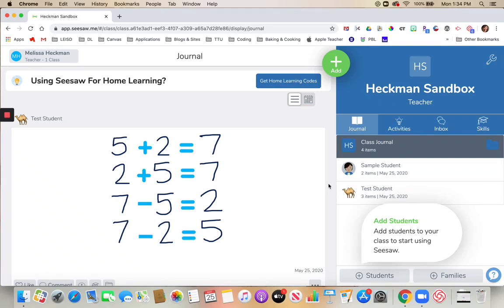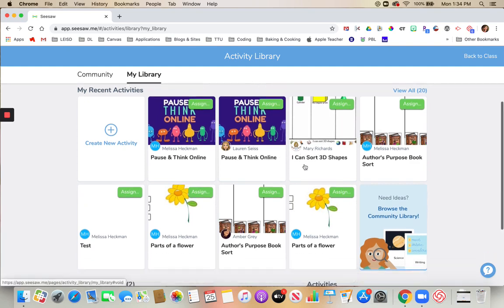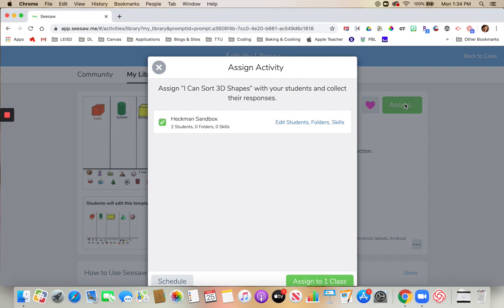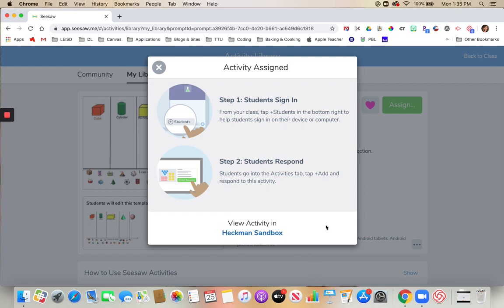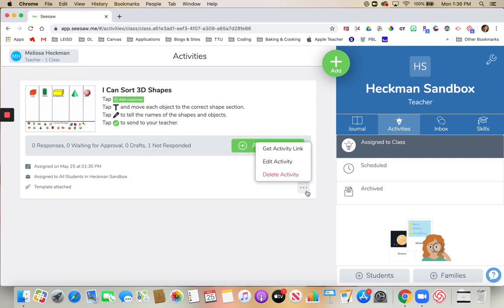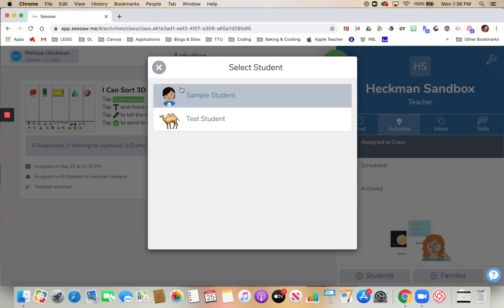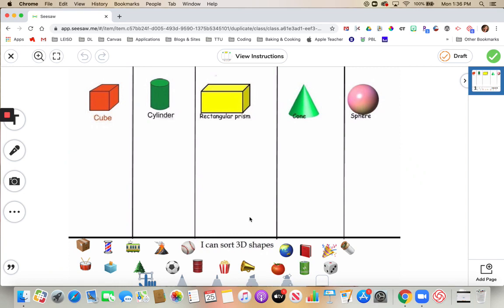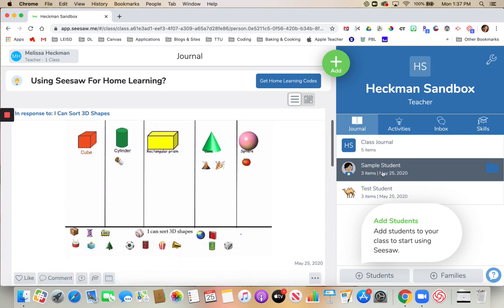Seesaw Help: Assigning Activities to Students